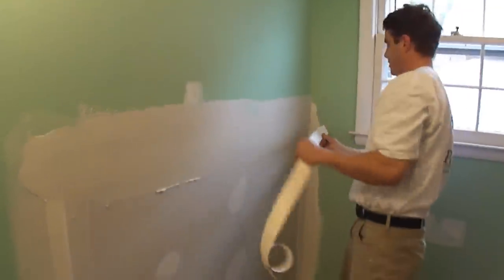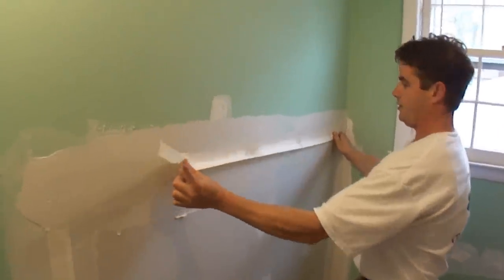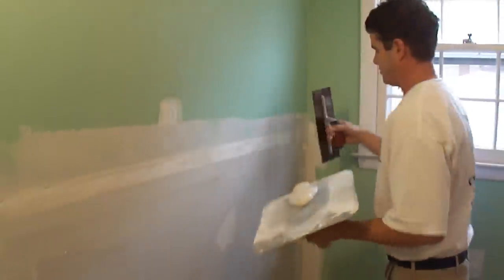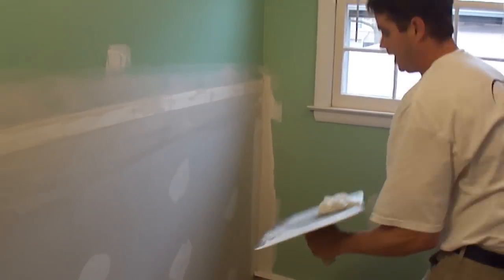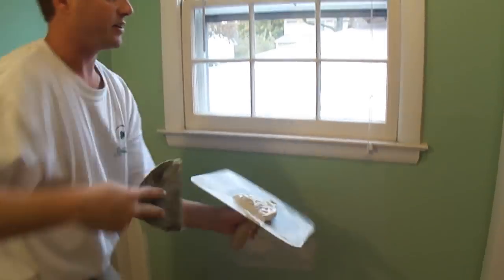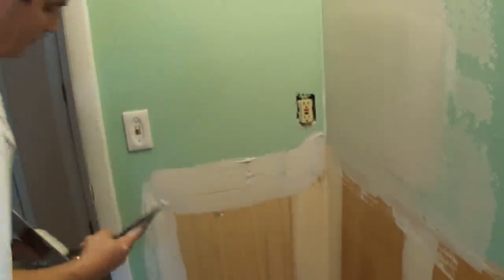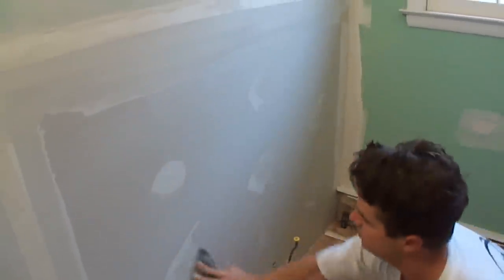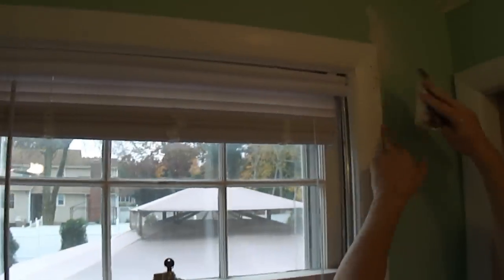Bathroom Renovation- Drywall Taping- 1st and 2nd coat (Part 7)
In this video, I show you how to drywall tape (1st and 2nd Coat) a newly installed piece of drywall that has a wide gap. I profile the drywall Butt joint and drywall factory joints. I pre-fill or pack the gap first with a Setting type mud (Plaster of Paris mixed with USG All Purpose joint compound). This not only fills the gap, but also creates a smoother surface to tape to and allows the drywall paper tape to embed to a more even surface, resulting in less bubbling.  I also fill the drywall screw holes and fix some other imperfections in the old drywall using the Plaster of Paris quick set mud. I use a Hyde drywall Hawk and a 12 inch Marshalltown Trowel to apply the drywall compound.

The Russ Olinatz Painting Show offers you How to tips and demonstrations for Interior House Painting  and Exterior Painting I will show you Interior painting tips for dealing with Wallpaper Removal, Sheetrock Repairs, Skim Coating Tips and Techniques , Door Repair with Car Bondo, Deck Maintenance, Deck Sanding,  Pressure Washing, Power Washing, Wood Staining, Mold Removal/Killing, Cabinet Painting, Caulking Tips, Smooth out textured Walls,  Painting over Varnished Trim,  Sheetrock Taping, Prepare and Paint New Crown Molding, How to Strain 5 Gallon paint, Ceiling Repair, Popcorn Ceiling Repair, Paint over Wallpaper, Chalkboard Paint, How to Mix Joint Compound. Home Improvement, drywall taping